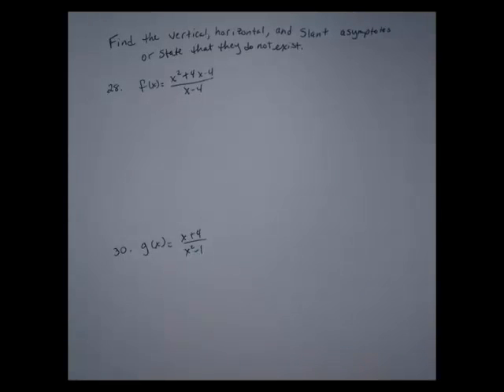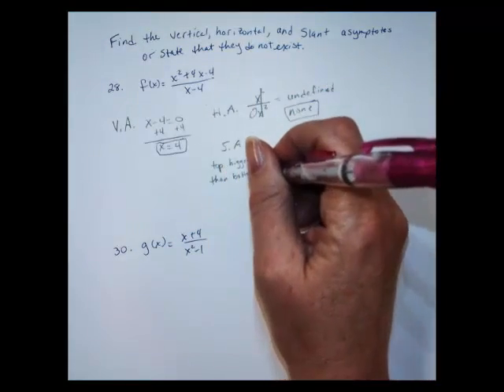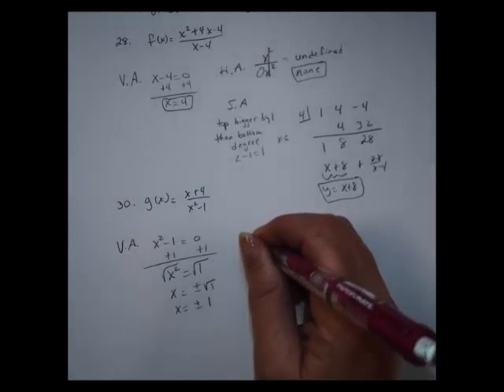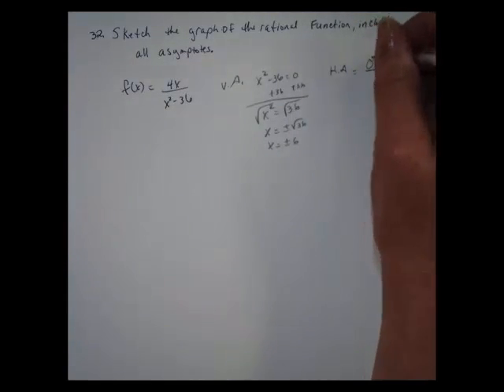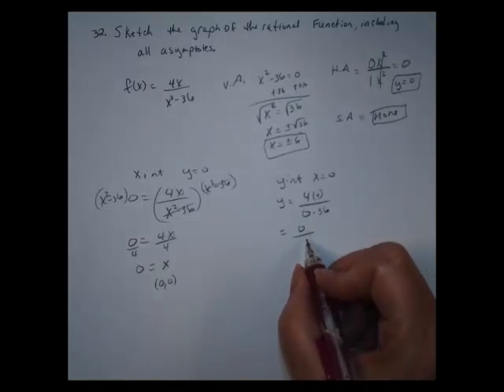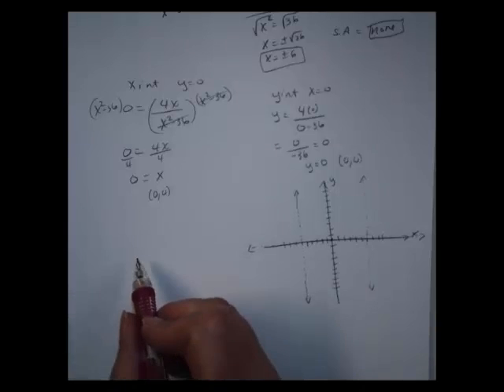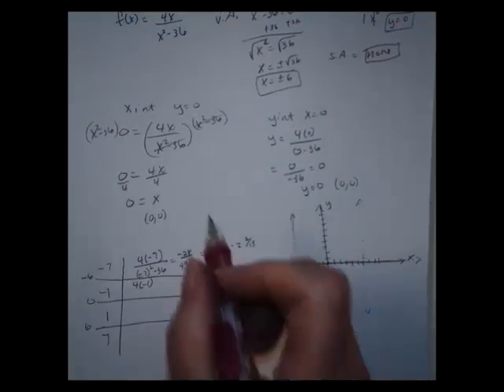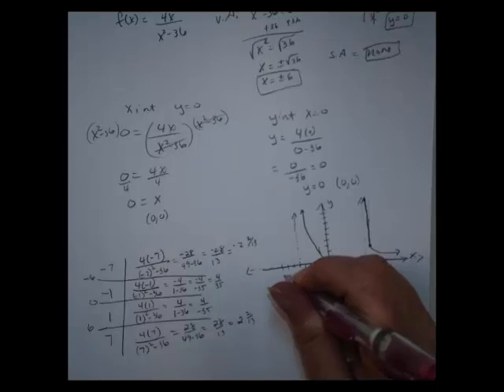Asymptotes Math 1314 Exam 2